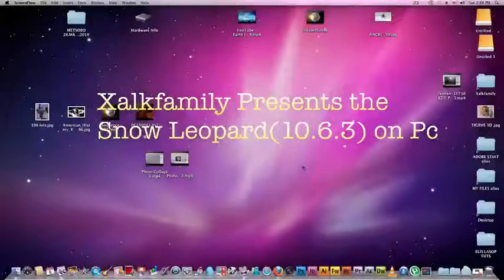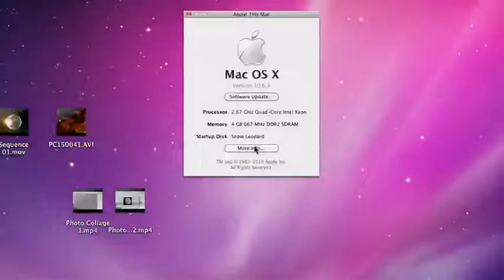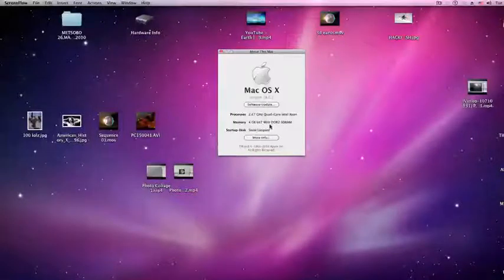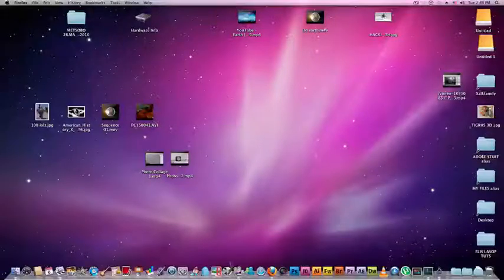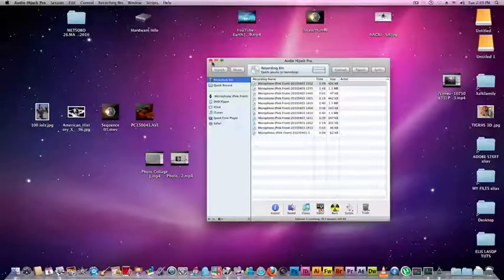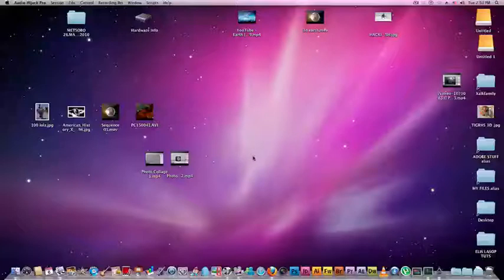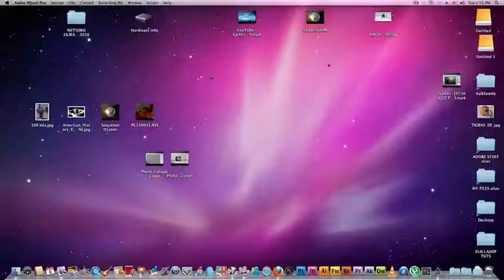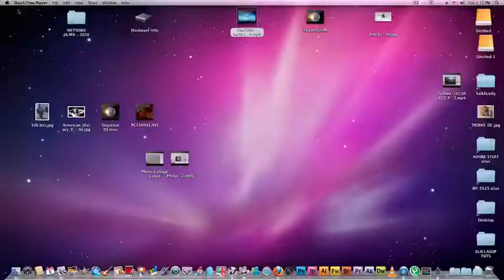Snow Leopard on a pc--Hackintosh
Hey youtube today i made a video showing my hackintosh. It is snow leopard 10.6.3 on my pc :D
working AWESOME and in 64 bit mode.

If you want any help just ASK!!!

My pc specs:
Intel quad core 2.66 ghz
4 gb ram 700 hz
Asus p5ql-se
Nvidia 9500GT 1gb ram

Thx cu around :)))

MY LINK